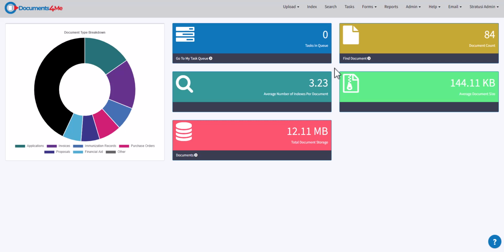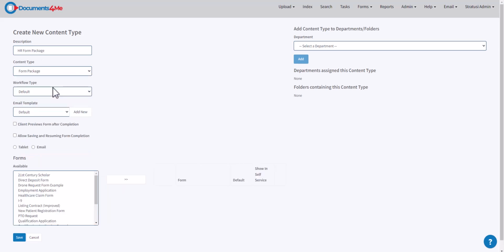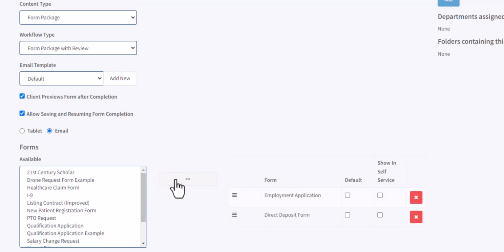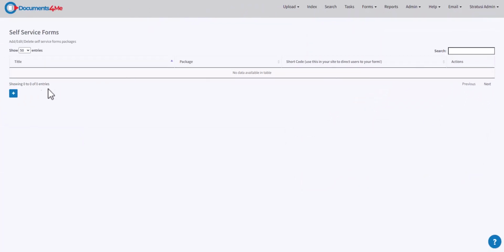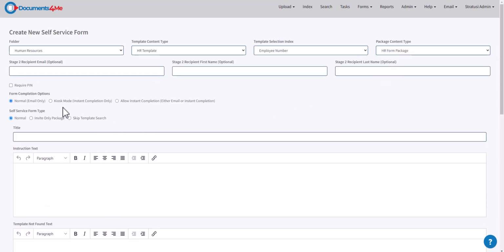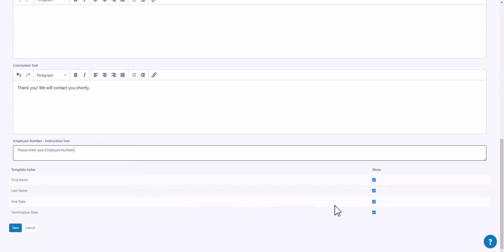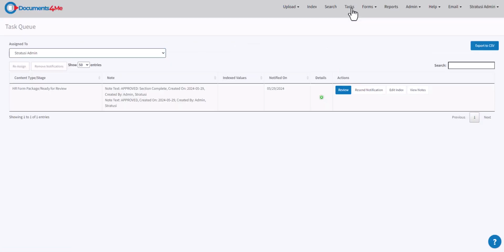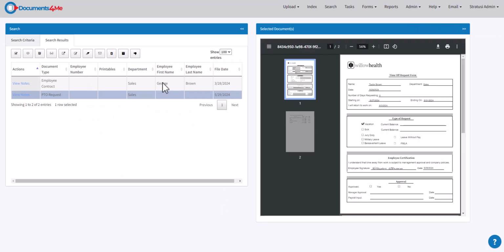Documents4Me - Self-Service Forms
This video explains how to use self-service forms in Documents4Me.